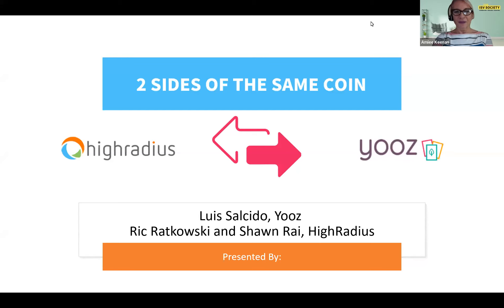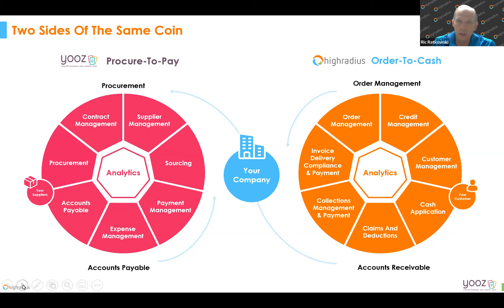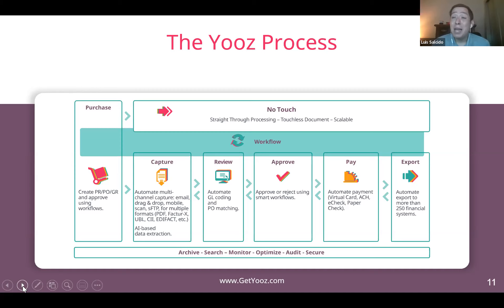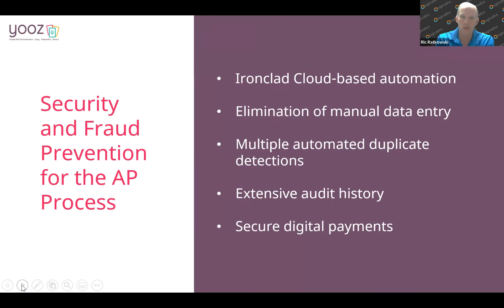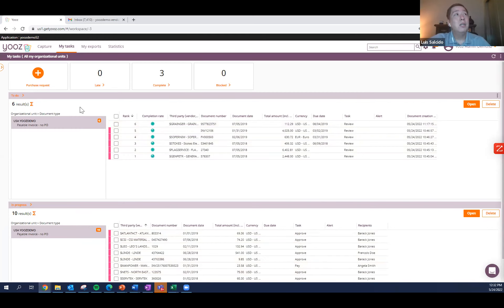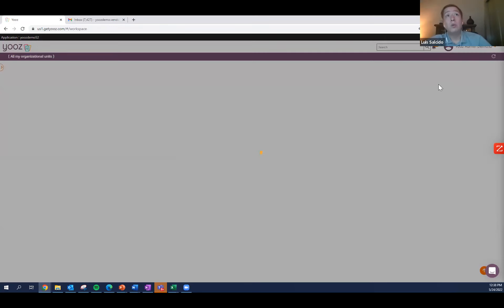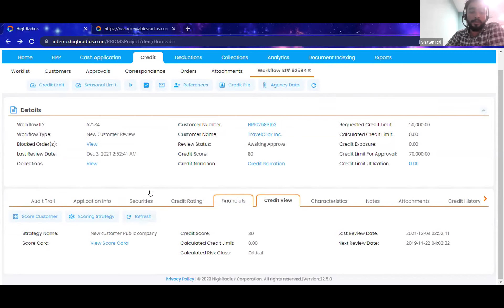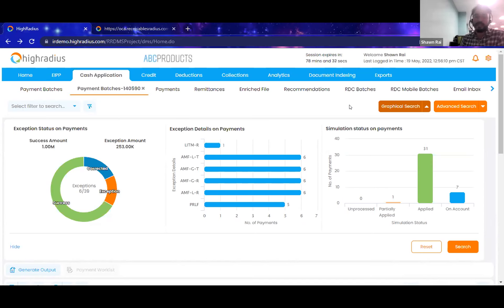2 Sides of The Same Coin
Accounts Payable and Accounts Receivable are two sides to the same coin when it comes to the finance function.

In 2022 CFOs are prioritizing secured, real-time controlled processes and productivity earnings for their organizations and there is no other way to ensure that than with automation.

In this webinar; Yooz: Purchase-to-pay (P2P) automation & HighRadius: Order-to-Cash (O2C) automation experts will discuss:

-How AP & AR processes are two sides to the same coin

-Understanding the health of your finances with automation

-Real-time visibility: tracking, analyzing, and reporting in the Finance function

-And more!

Join us for this unique opportunity to see live demos of both Yooz Accounts Payable automation solution and HighRadius Accounts Receivable automation solution where experts from both companies will show you the true value of automating all your financial processes with the smartest and most powerful solutions.